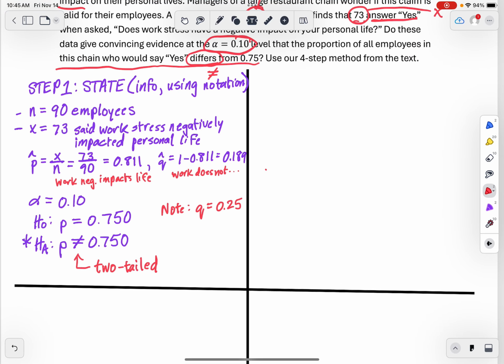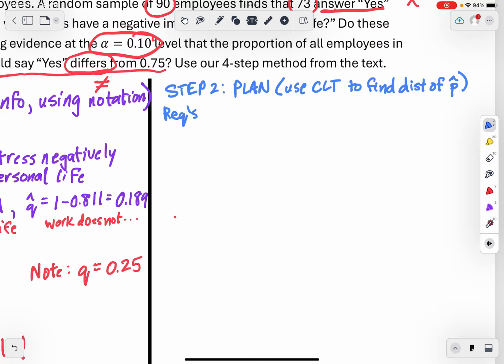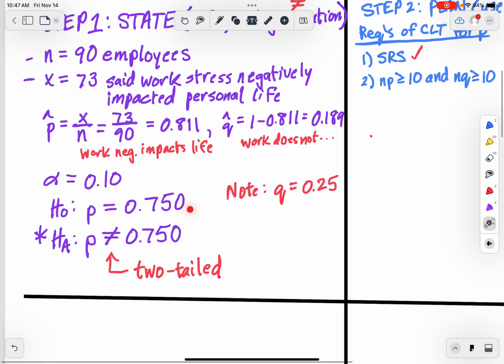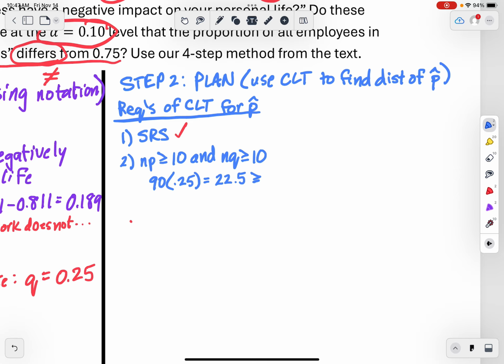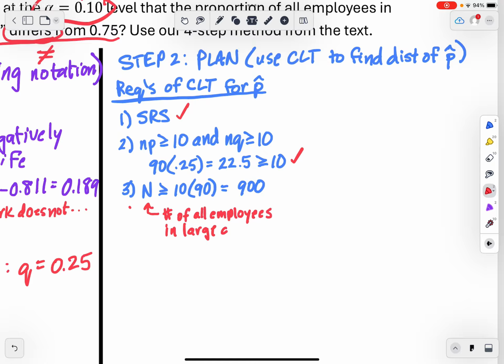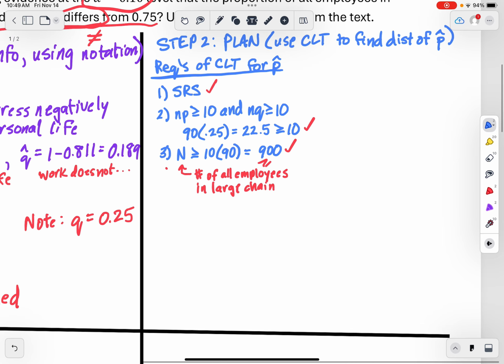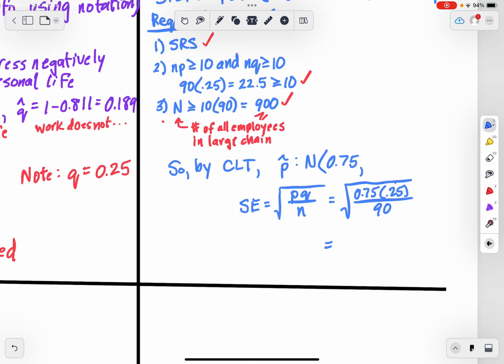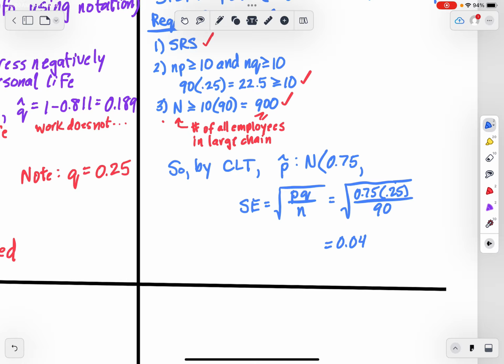Hypothesis Testing for a Proportion, Step 2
This video takes you through checking the requirements of the CLT and finding the resulting distribution of p-hat.